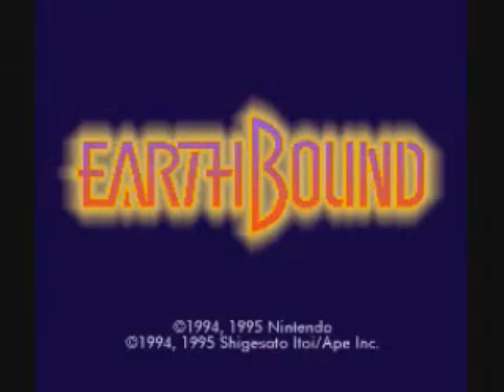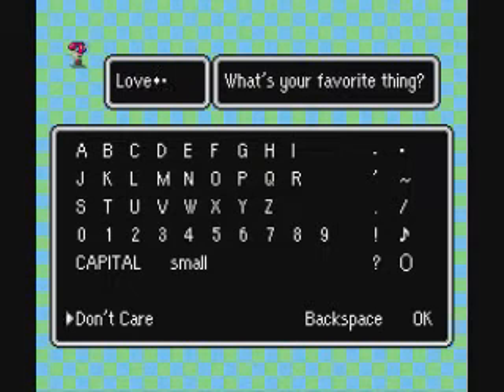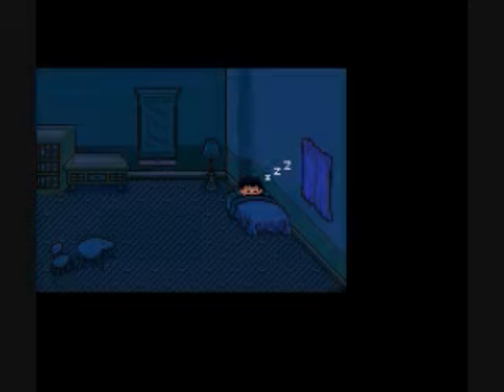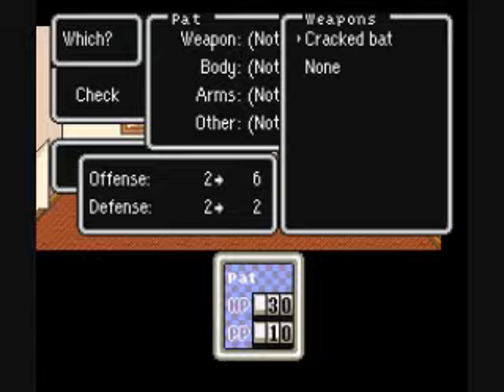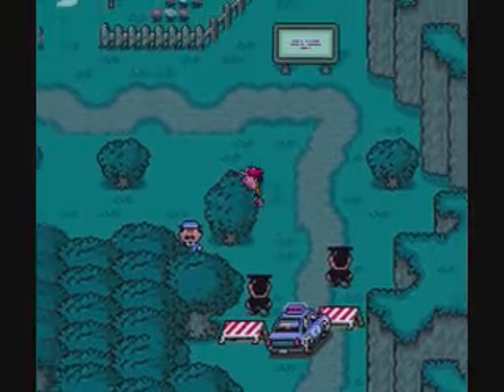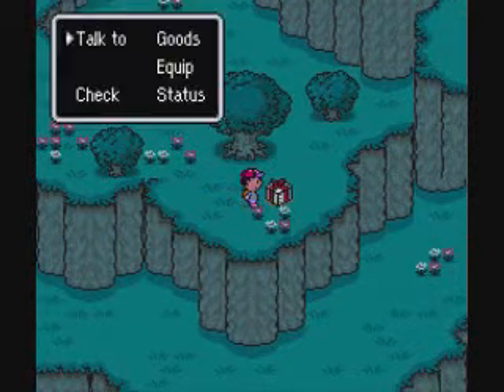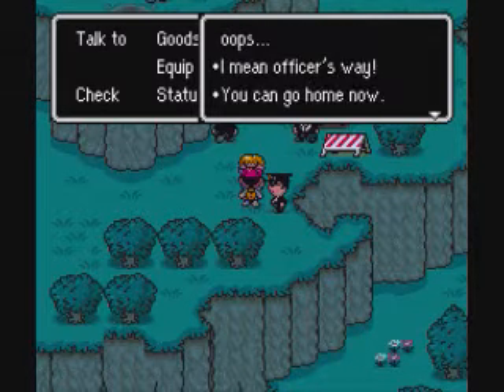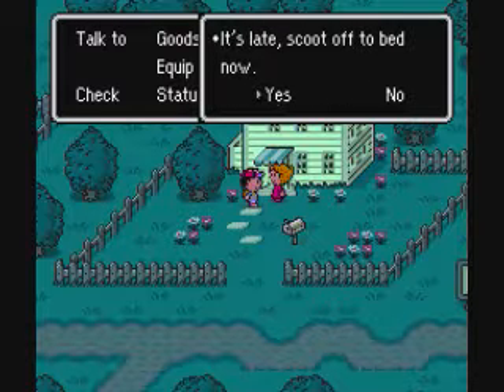Let's Play EarthBound Part 1: The Journey Begins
Small Fry12 starts his first Let's Play of Earthbound for the Super Nintendo.